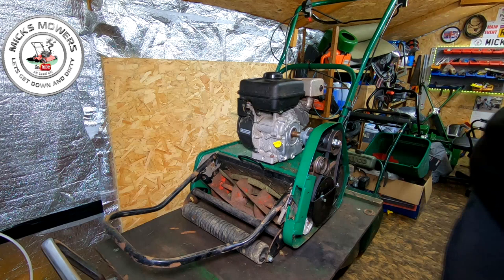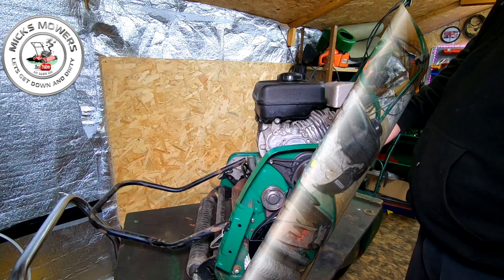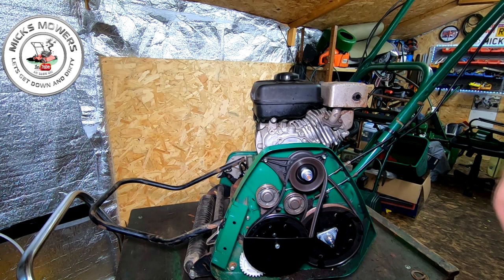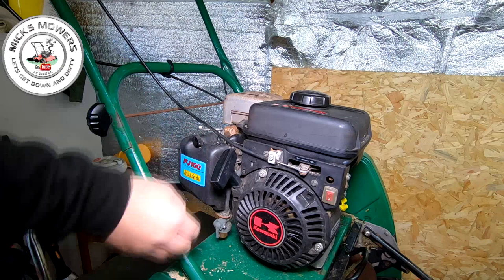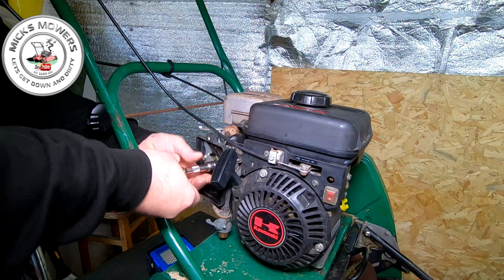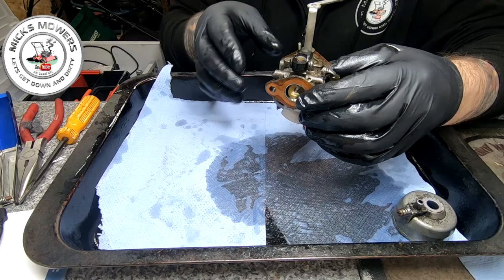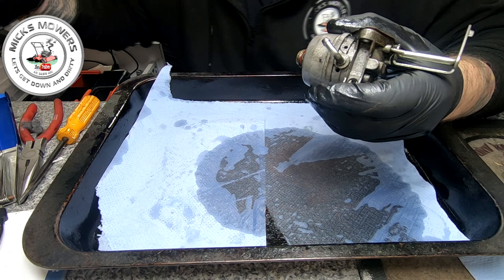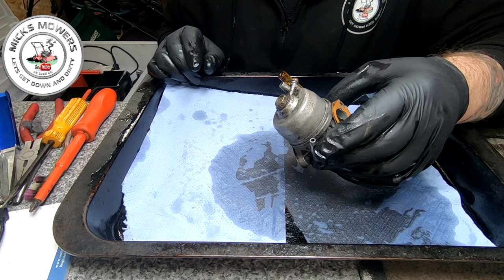Service Your Qualcast 35s Cylinder Mower Yourself.. Cost Effective And Easy To Do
In this Video I will show you how to service your Qualcast 35s Yourself.. this Alos cover others mowers that are similar like the Suffolk punch, Qualcast 35sk. and other makes of Cylinder mowers.. it's cost effective and easy to do.